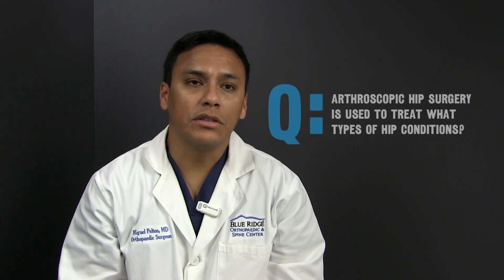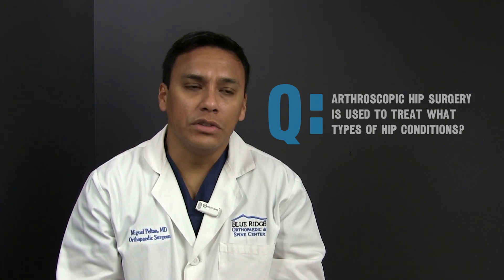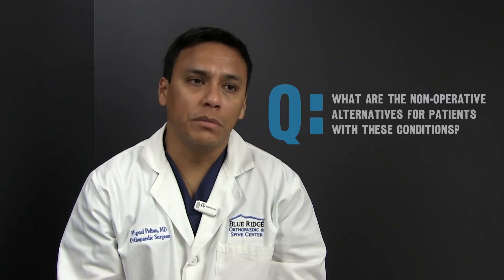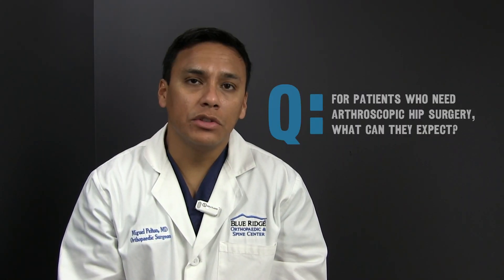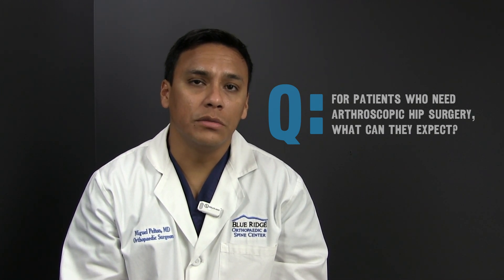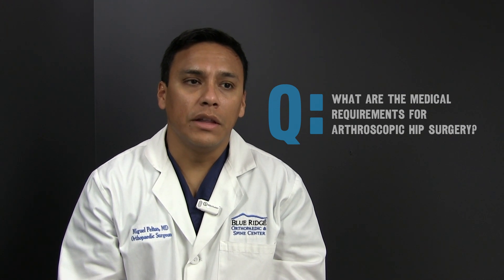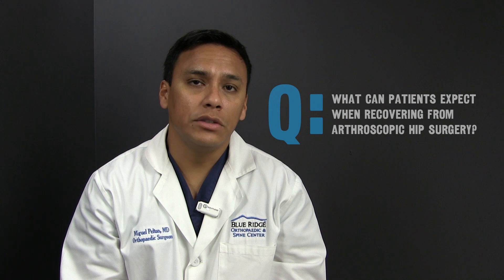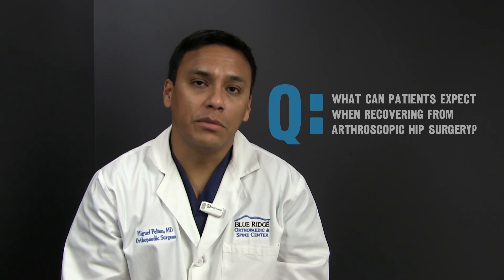Arthroscopic Hip Surgery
Orthopedic surgeon Miguel Pelton, MD, of Blue Ridge Orthopaedic & Spine Center discusses arthroscopic hip surgery.